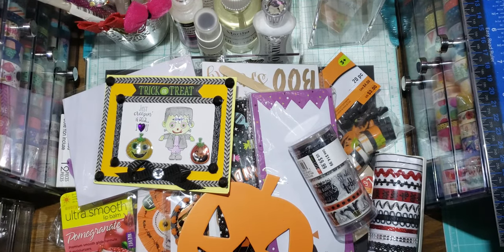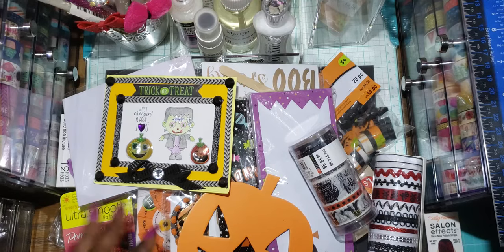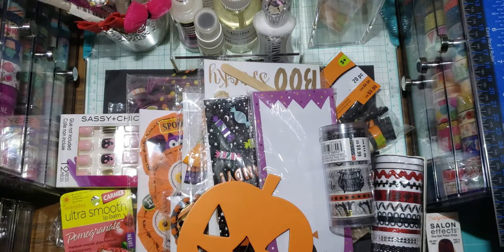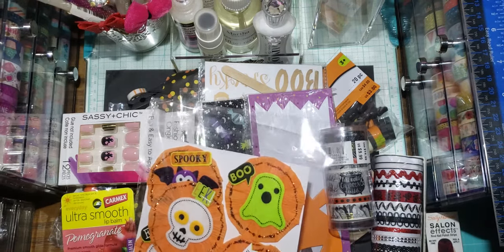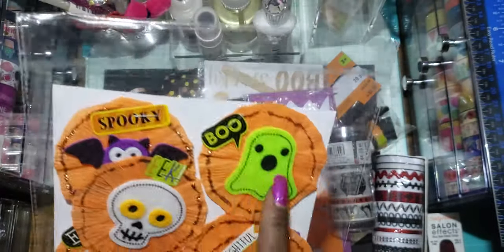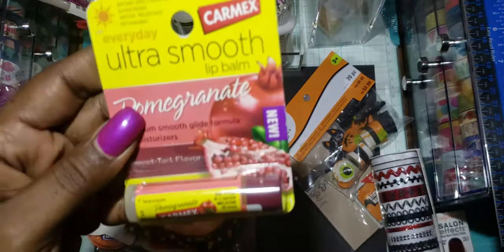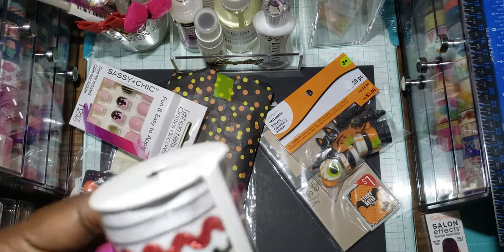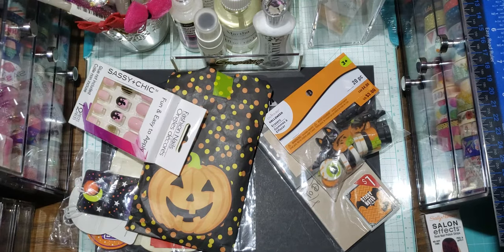#171🎉 Surprise Halloween happymail from Nadia C.🎉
I'm here sharing some surprise mail from a crafty friend name Nadia C. who is as sweet as pie and who supports me and so many other ladies on YT also.
  Thanks so much Nadia I totally appreciate how generous and supportive you have been to me.